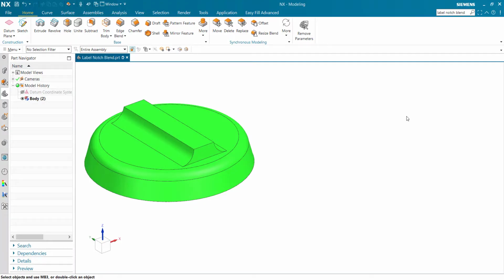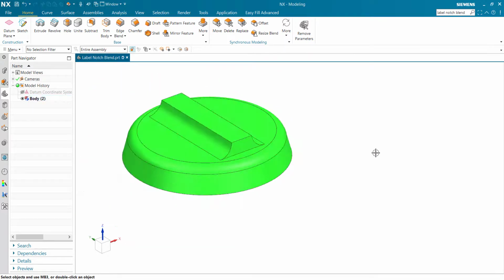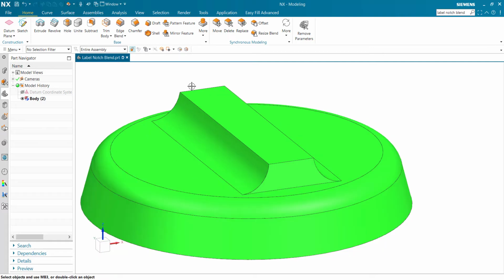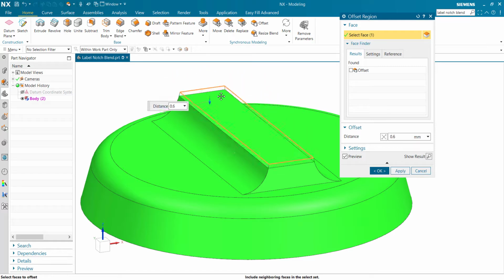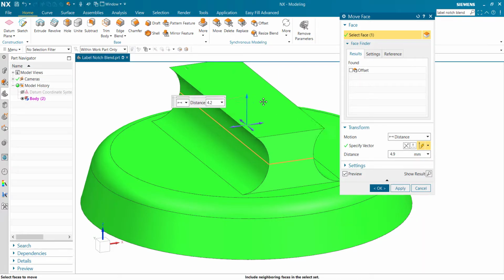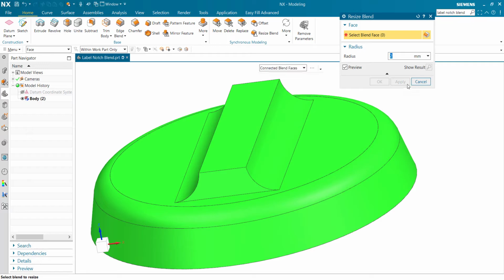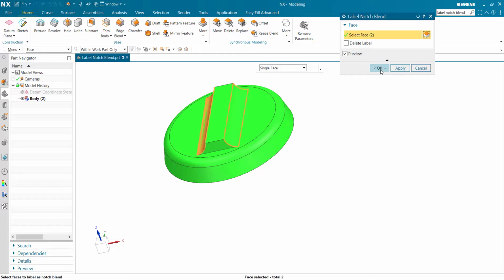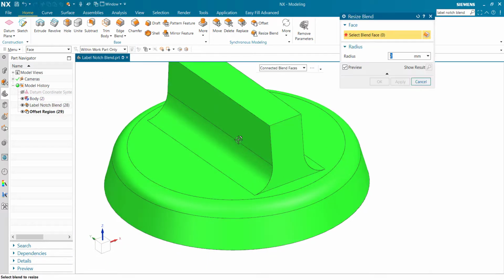Label Notch Blend. Synchronous Modeling. NX 1980. How to use Label Notch Blend command in NX.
In this video, we learn about Label Notch Blend commands of synchronous modeling in NX.